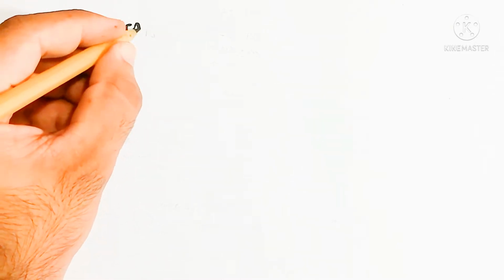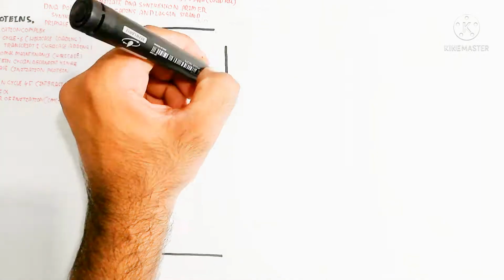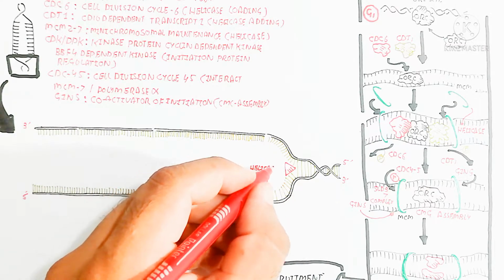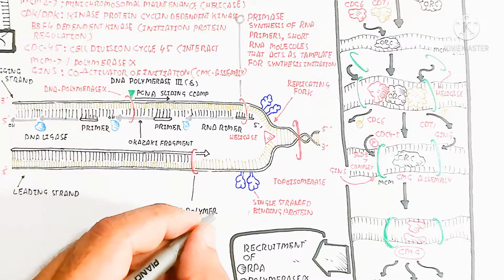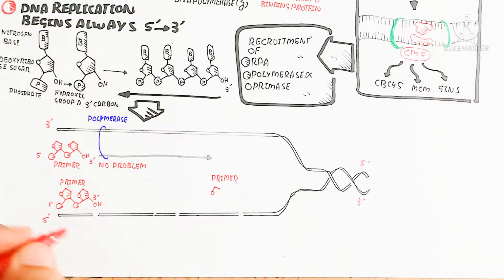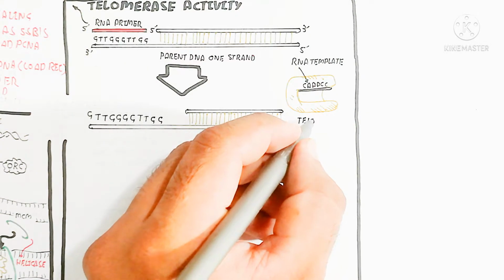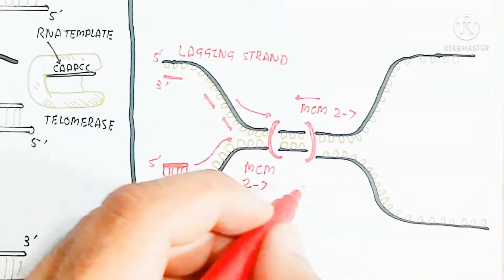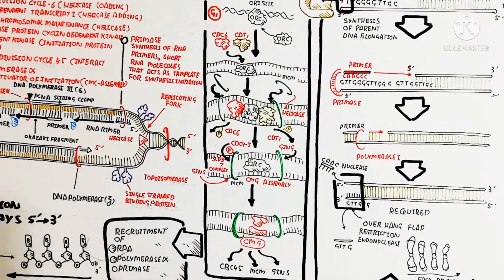DNA Replication/Replication End Problem/Initiation/Elongation/Termination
in this video i discussed about the DNA replication/replication end problem/initiation/elongation/termination